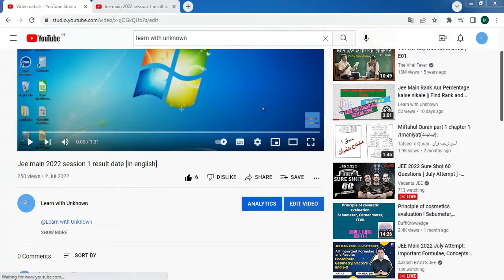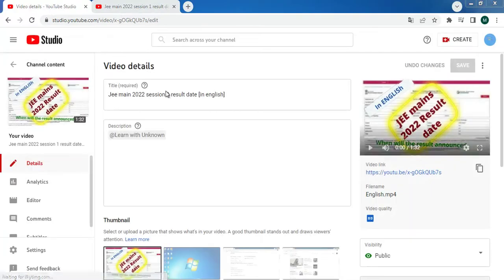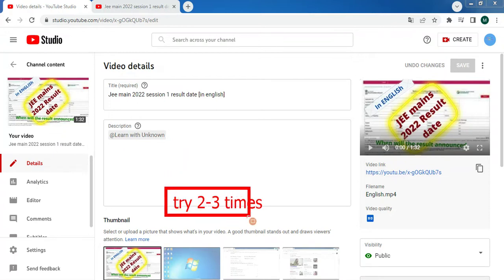How to make Chapters in you tube video [in English]|| make sections in you tube video